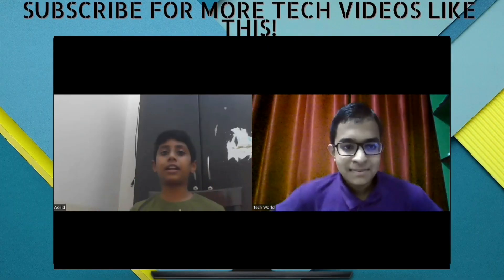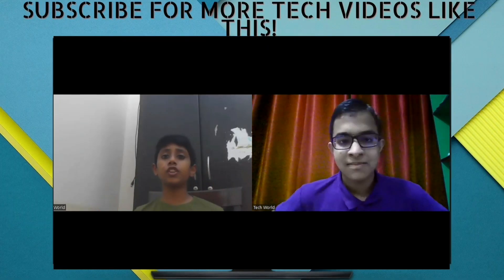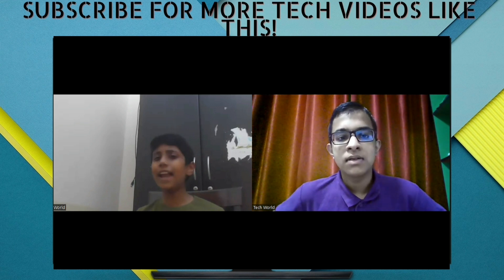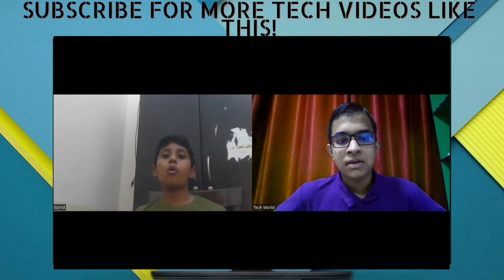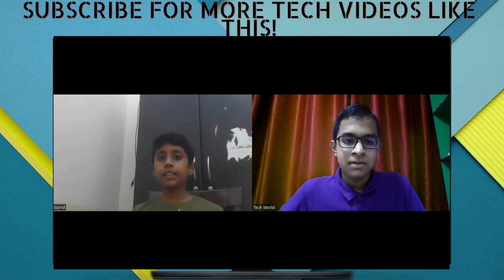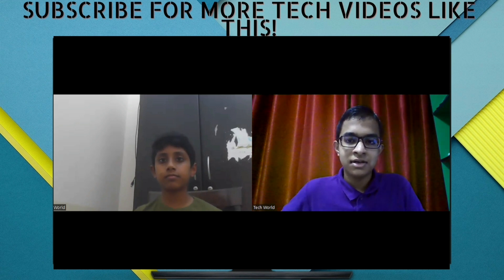Sony Xperia 10 IV Review